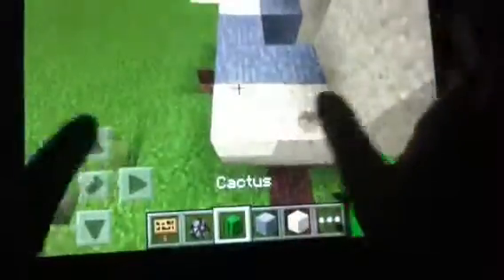Minecraft pe redstone alternatives secret stairs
Please tell your names down the comments below pls.